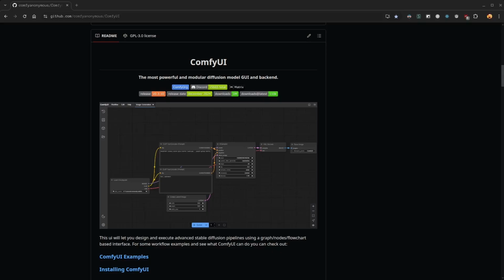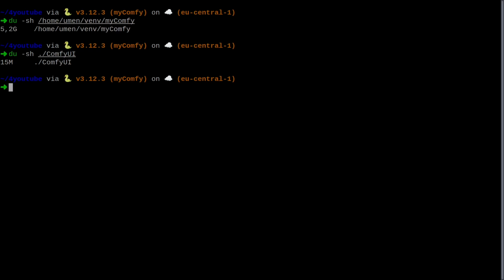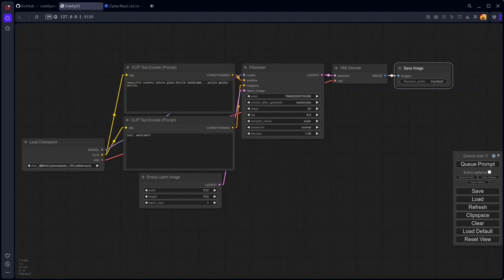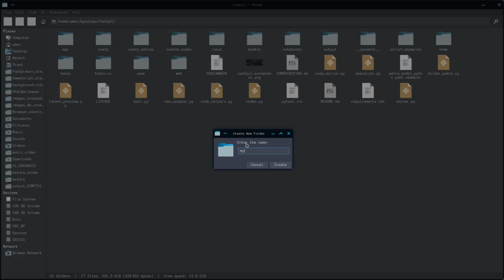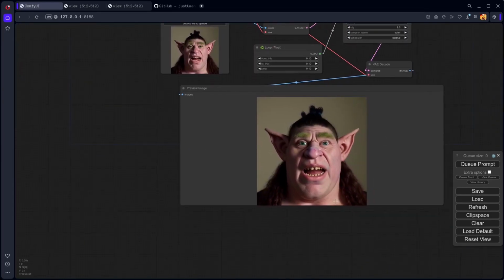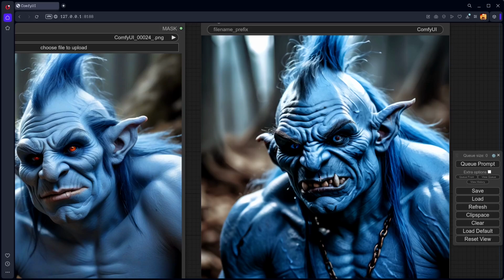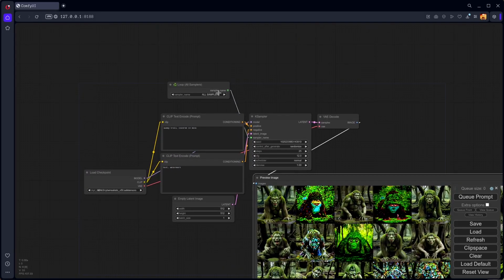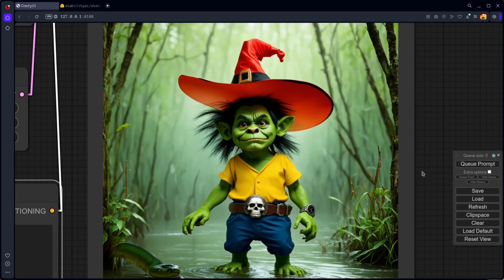ComfyUI - 🎨 Tutorial 001 - Start from the Basics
00:00 Introduction
03:18 Preview Demonstration
09:00 Recent Updates
09:50 Installing ComfyUI on Ubuntu
14:05 Start ComfyUI
16:58 Stable Diffusion 1.5
35:46 Bjornulf Custom Nodes
48:16 SDXL
56:42 Samplers and Schedulers
1:05:00 Prompt Adherence
1:08:12 SD3 Medium
1:14:02 Conclusion